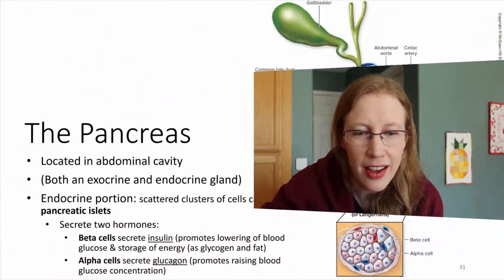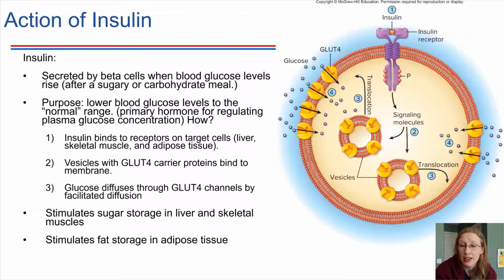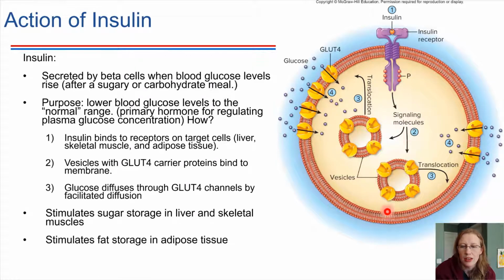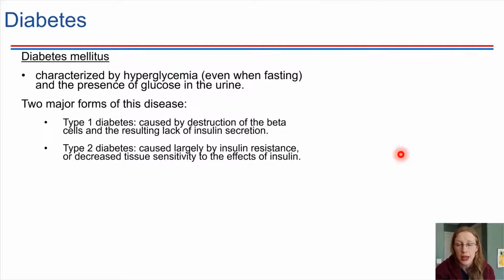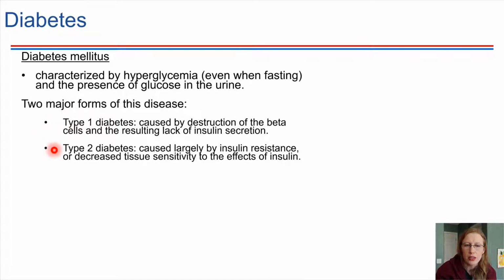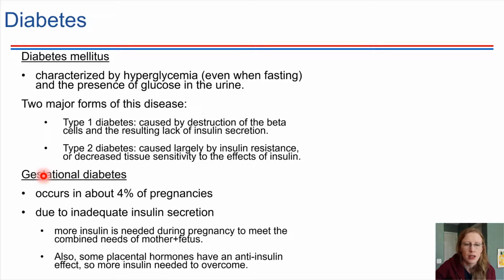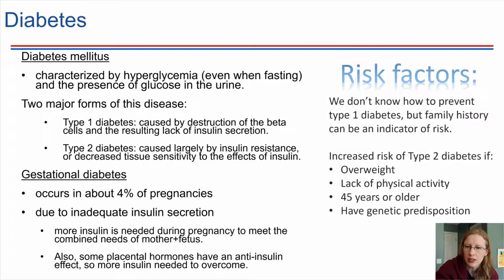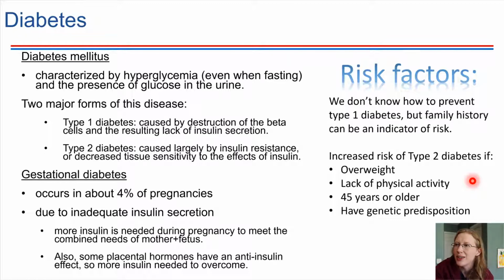Bio18 Ch11 The Endocrine System part5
The Pancreas